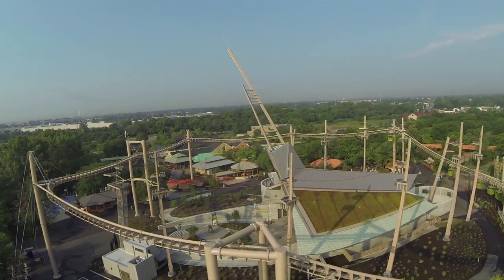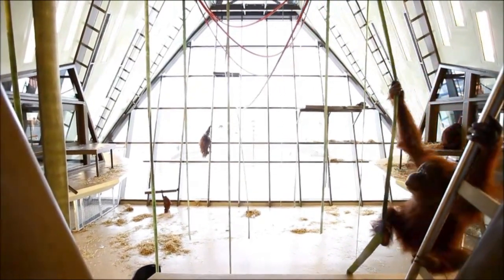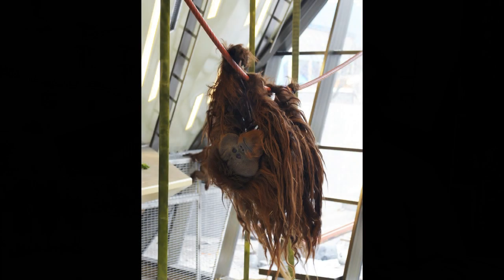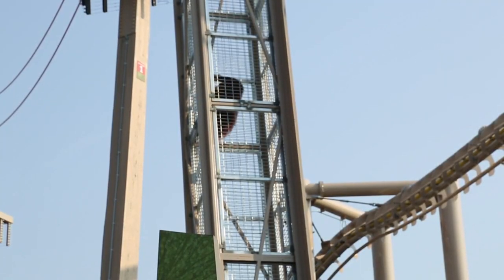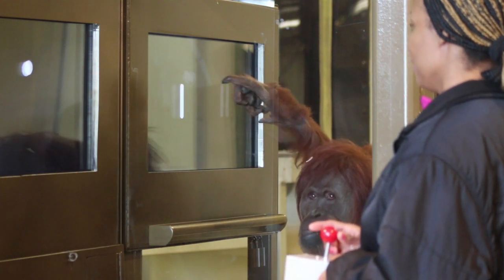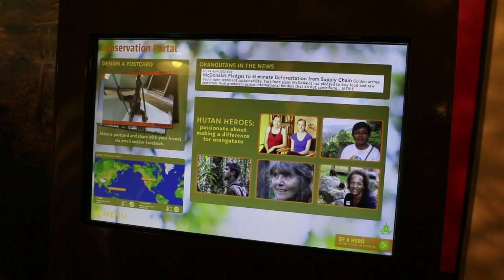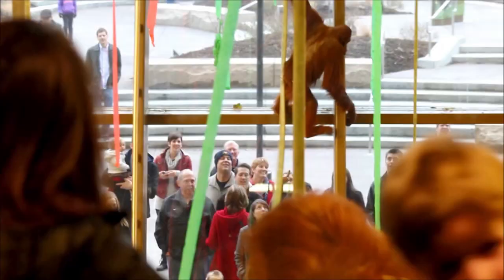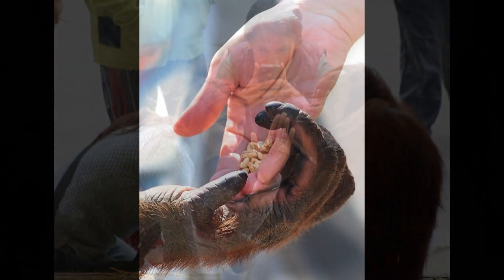Seeing Orangutans in a New Way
In May 2014, the Indianapolis Zoo opened the stunning Simon Skjodt International Orangutan Center, which has been called one of the most significant zoo exhibits in the world! A year after its opening,  the Center continues to amaze guests with its many incredible perspectives of great apes. Now, hear from Dr. Rob Shumaker about why the Center has been such an overwhelming success.